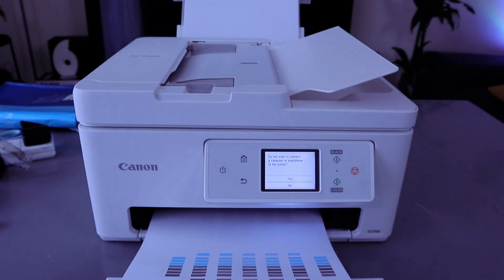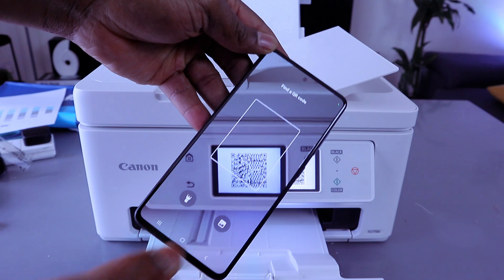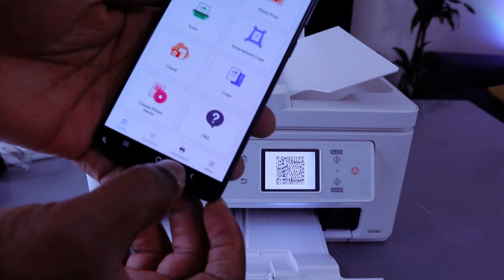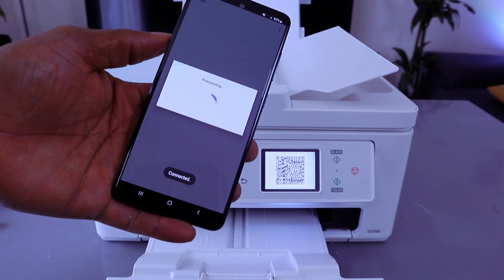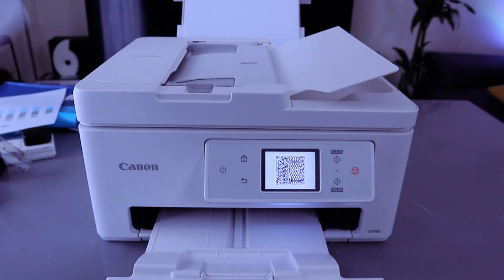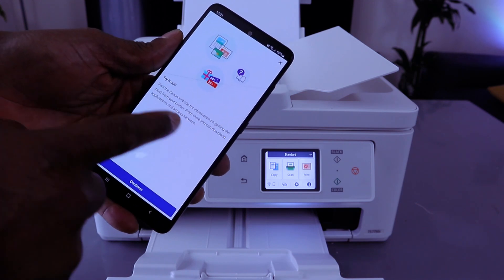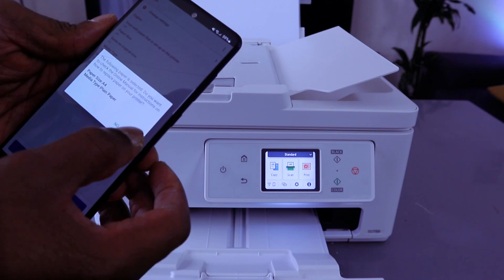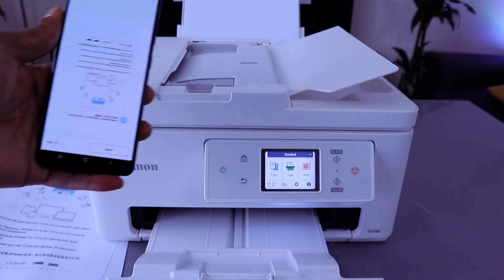How To Do Canon PIXMA TS7750i Printer WIFI Setup and Print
This video is How To Do Canon PIXMA TS7750i Printer WIFI Setup and Print
Canon Multifunction Pixma TS7750i
Two-year against factory defects.
Max printspeed black white : 15.0 pages per minute
Item weight : 16.09 pounds
Max input sheet capacity : 200
Max printspeed color : 10.0 pages per minute
Memory storage capacity : 64.0 MB
Resolution : 1200 x 1200
Printer (Amazon) (Amazon)